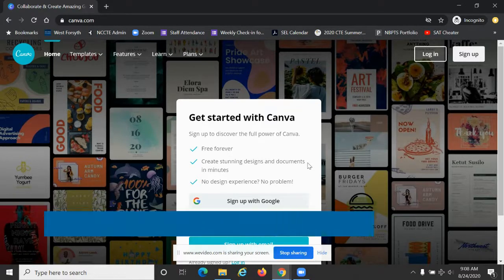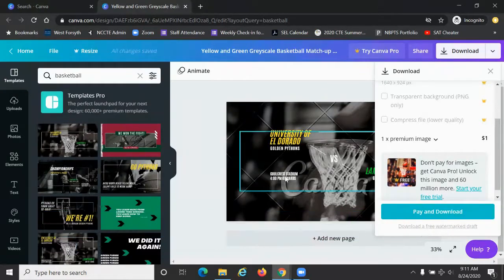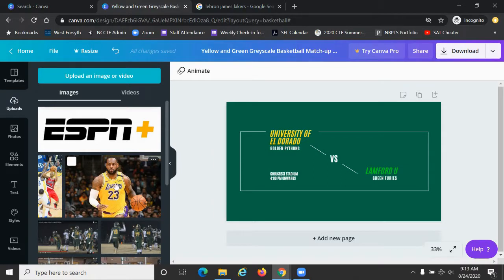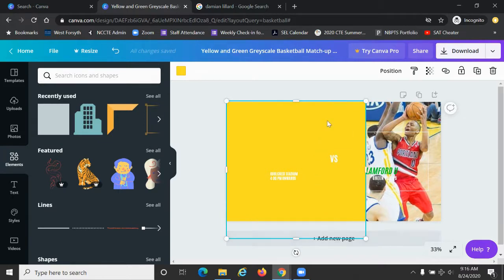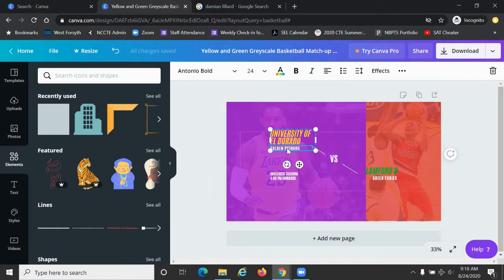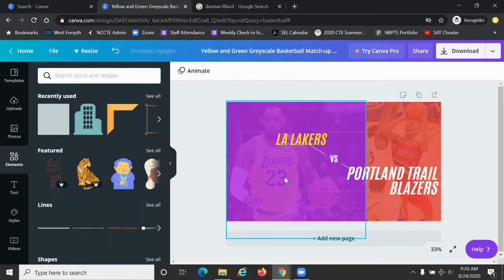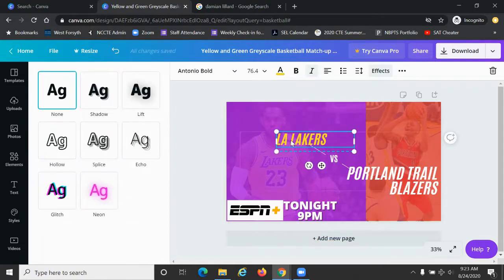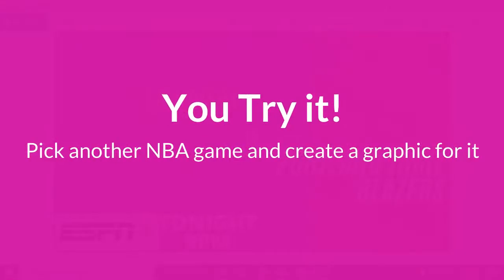SEM II: Intro to Canva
Log into Canva and follow along. We're going to make a simple graphic to promote an NBA game.